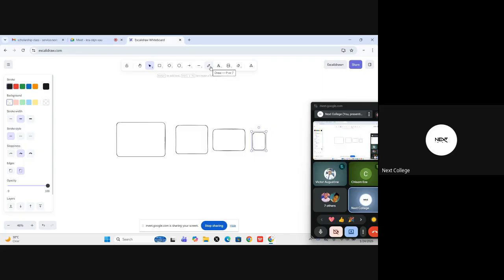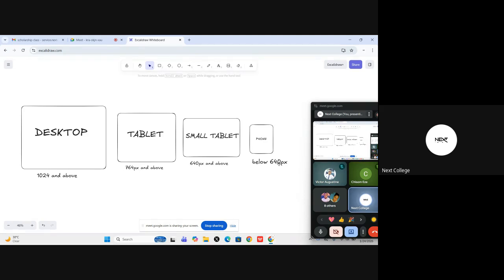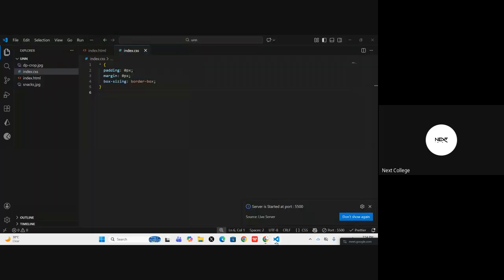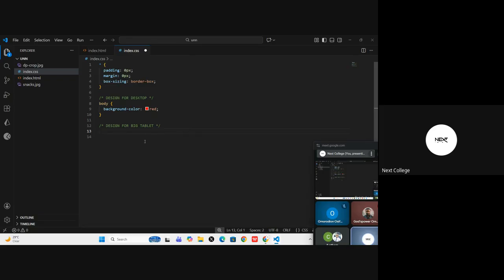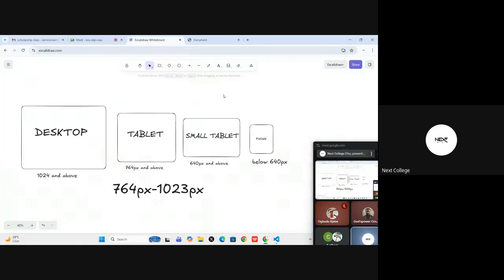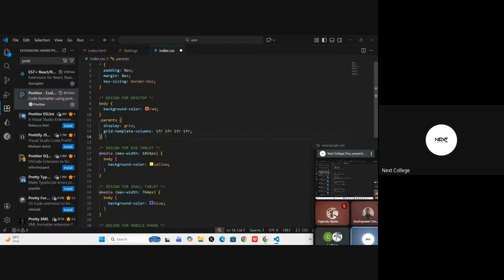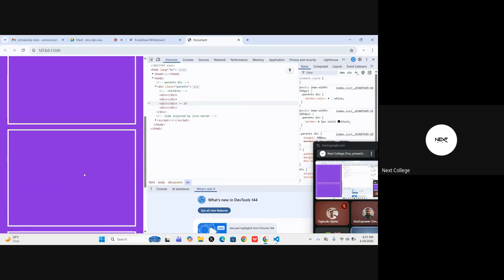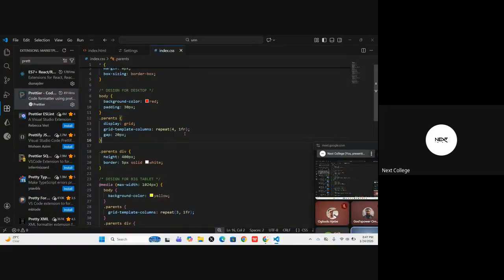Master Responsive Design with CSS Media Queries | Step-by-Step Beginner Tutorial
In this lesson, I teach responsive web design using CSS media queries in the simplest way possible.

Responsive design is one of the most important skills every frontend developer must master — yet many beginners struggle with it. In this class, we break it down step by step and build layouts that adapt perfectly to different screen sizes.

🚀 What you’ll learn in this video:

--What responsive design really means

--How CSS media queries work

--How to target mobile, tablet, and desktop screens

--How to build flexible layouts using CSS Grid

--Best practices for creating responsive websites

This lesson is perfect for:

--Beginners learning frontend development

--Students struggling with CSS responsiveness